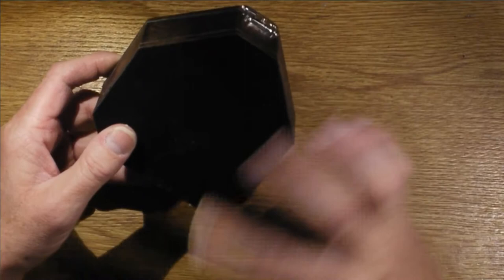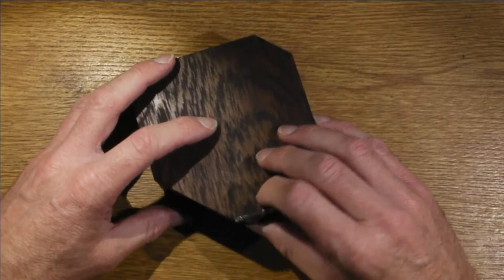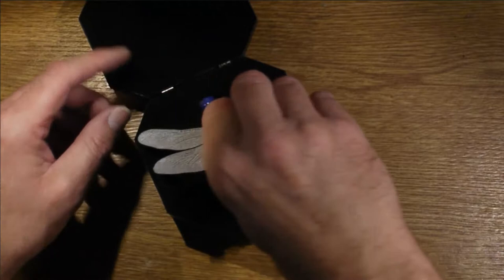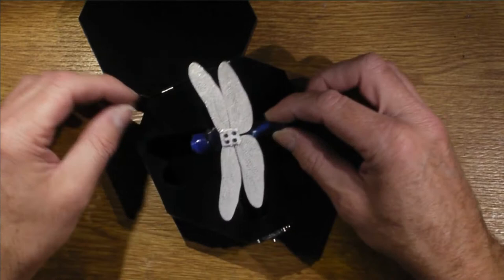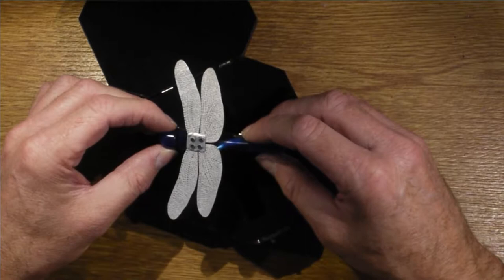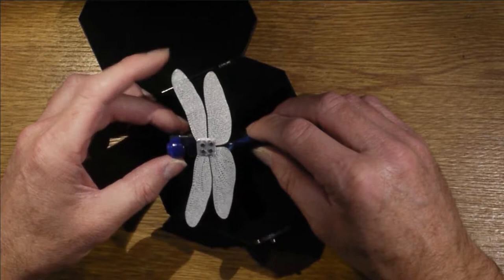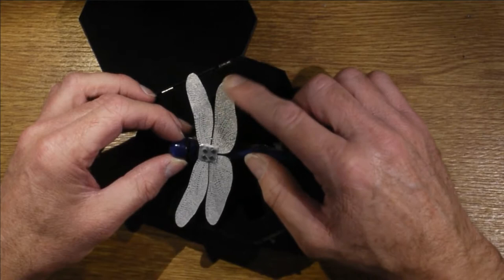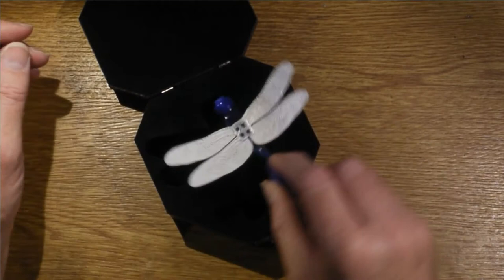Box for Dragonfly Hair Clip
This is a box I made for a dragonfly hair clip I made a while back.